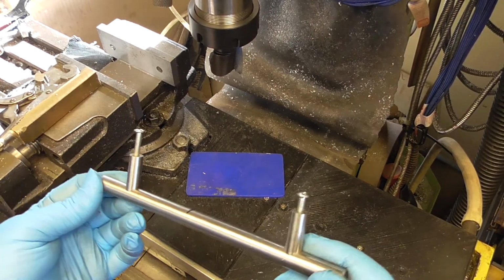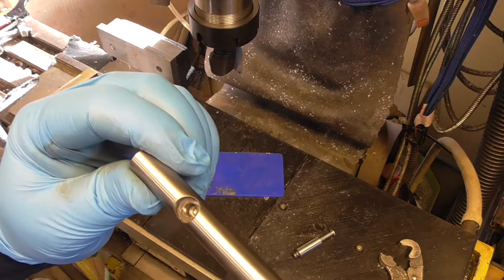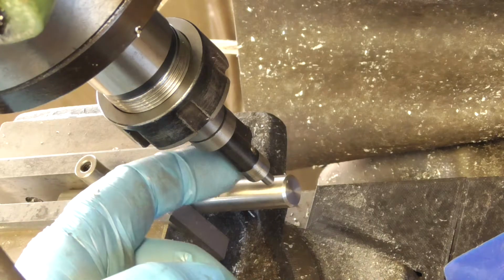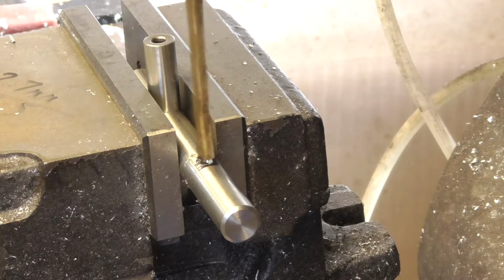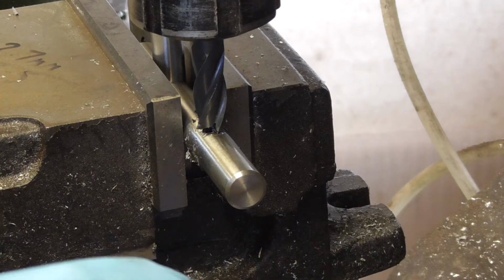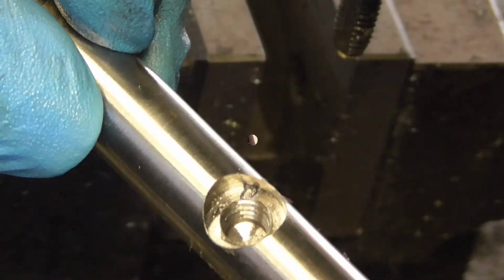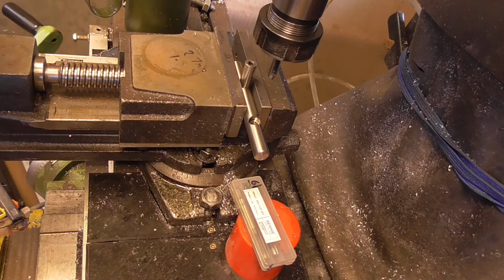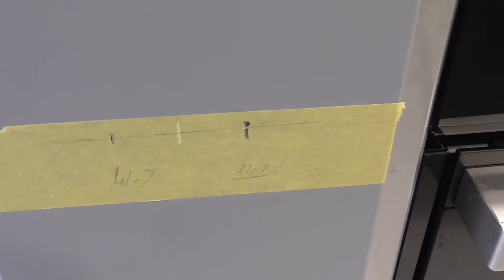Making a long kitchen door handle short.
Following on from my Kitchen fitting Video, I had to alter a door handle. one of them was skinny and it was a pull out job & as all the other handles were mounted horizontally it would look & feel odd if this were not.
So with that in mine I retuned to my workshop and set about modifying the handle.
I used the Warco lathe & milling machine in the job.
I was worried about threading the Stainless steel handle but I needn't of worried.
©War Grade WarGrade kitchen handle it just a little bit